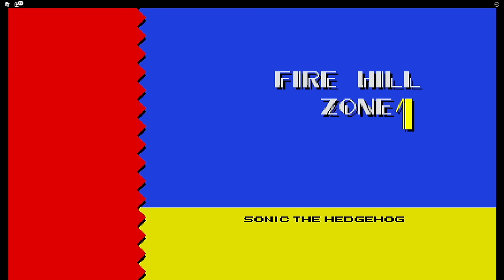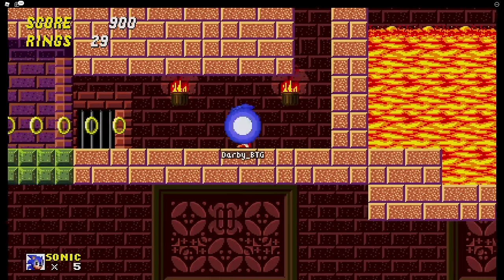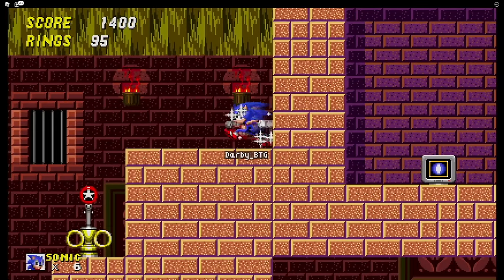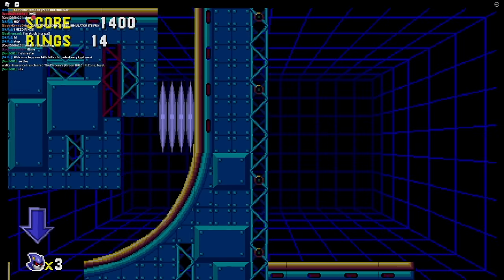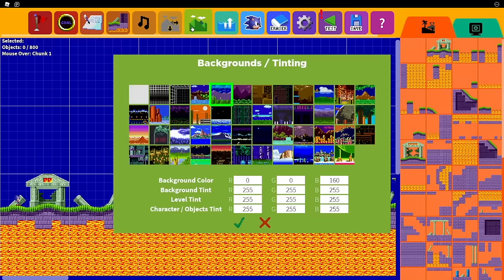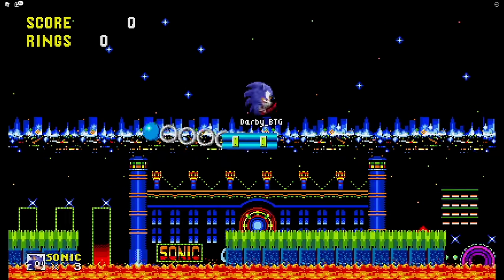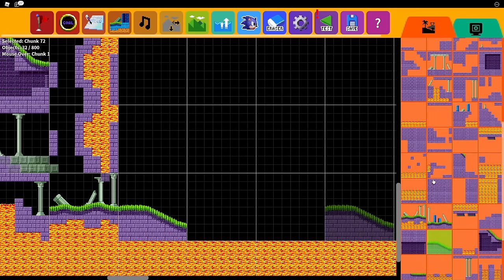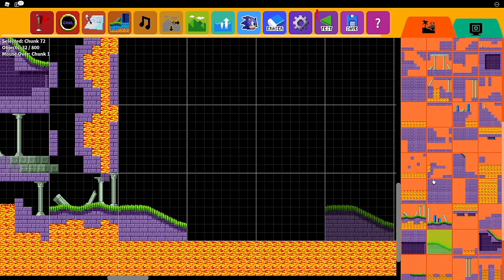Making a NEW Sonic Level! - Classic Sonic Simulator (ROBLOX) Make & Play Sonic the Hedgehog Levels!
📖 Classic Sonic Simulator is a fan-made project created on Roblox that features a Sonic the Hedgehog level maker, online multiplayer, and more!

0:00 Intro
0:24 Playing Custom Levels
7:44 Making a Level
14:40 Playthrough 1
17:55 Playthrough 2
20:05 End

✪ Send fan mail here:
Darby BTG